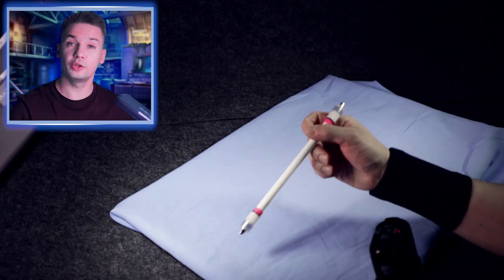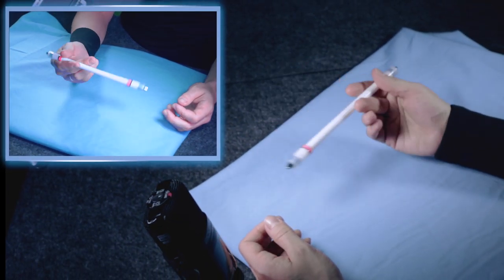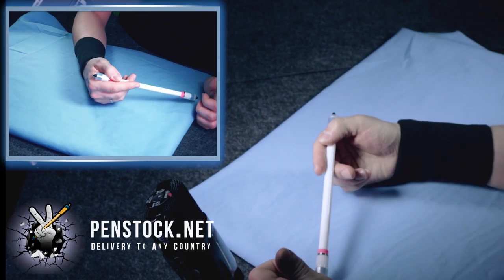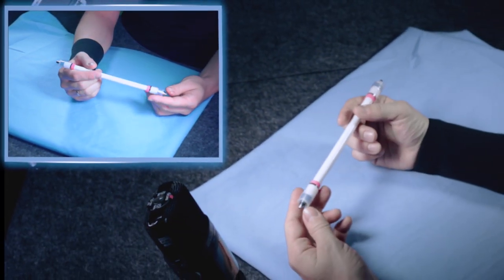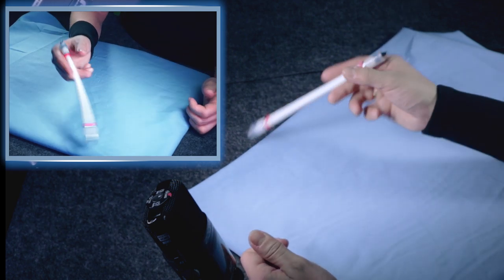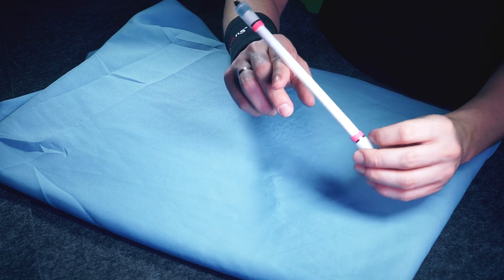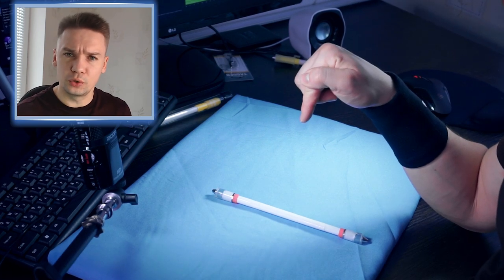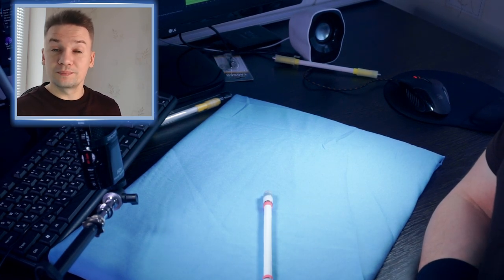Index Bak / Korean backaround / Pen Spinning trick tutorial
If you don't know, how to do Bak (or Korean BackAround) - this video tutorial will help you to learn this pen spinning trick. Bak is a very useful trick, which you will use a lot in your pen spinning combos and freestyles.

1 star level tricks / Basic tricks pen spinning: shorturl.at/hjpGH
2 star level tricks BEGINNER pen spinning tutorials: shorturl.at/oFSZ8
3 star level tricks / INTERMEDIATE pen spinning tricks: shorturl.at/bjvNQ
4 star level tricks / ADVANCED pen spinning tricks: shorturl.at/pKL89
5 star level tricks / PRO pen spinning tricks: shorturl.at/ozANP